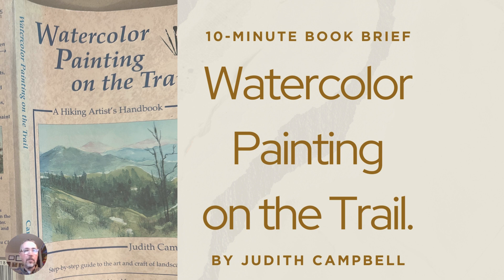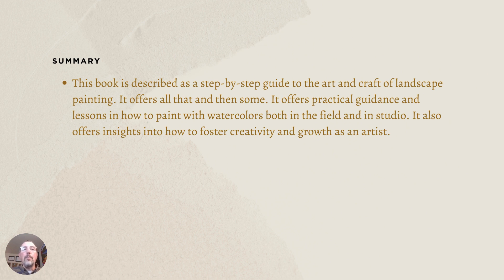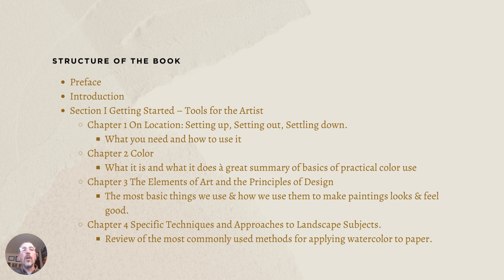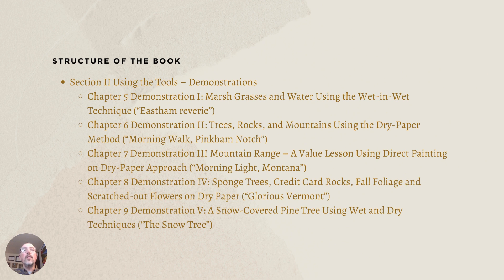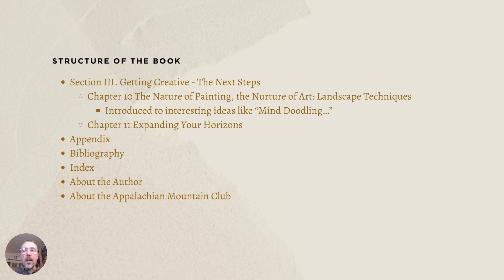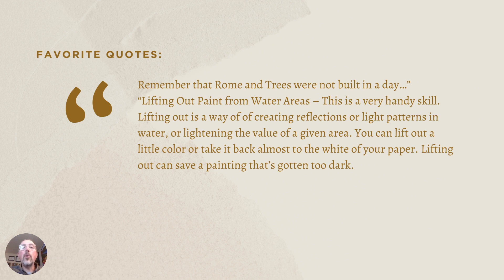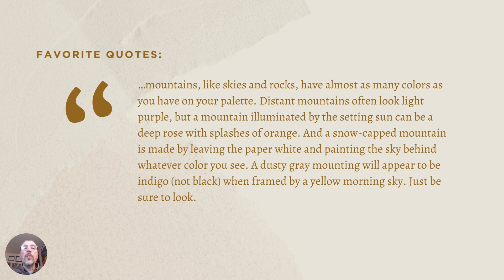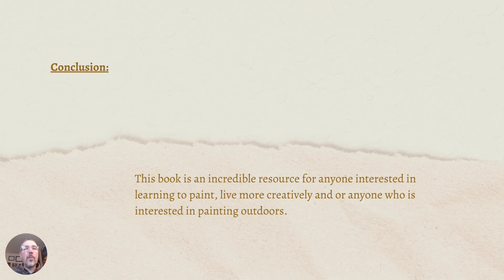10-Minute Painting Book Brief: Watercolor Painting on the Trail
A Hiking Artist's Handbook by Judith Campbell. Step-by-step guide to the art and craft of landscape painting.

If you found this helpful but want more information on this book, check out my 50 minute read through on my last Wednesday walk-through episode number 11 where I read passages from this book which will give you a much clearer understanding of what it’s all about

Also, here are links to some other summaries of great books that may help advance you on your own creative journey…